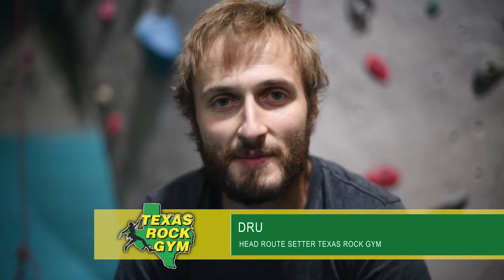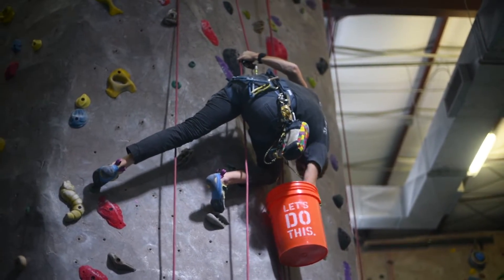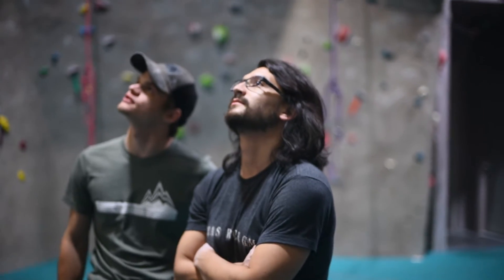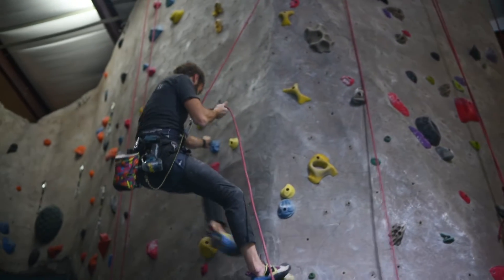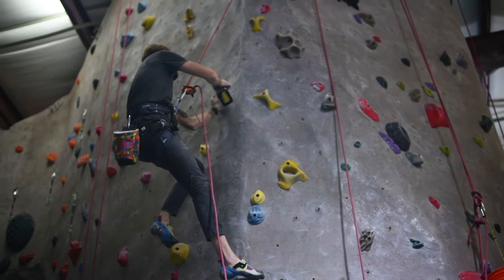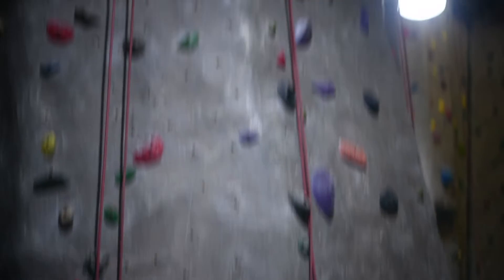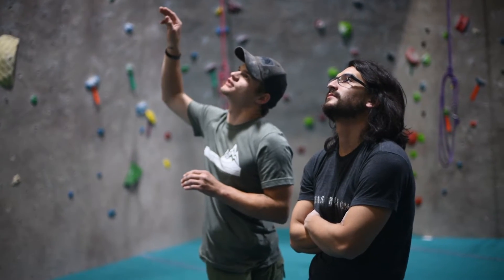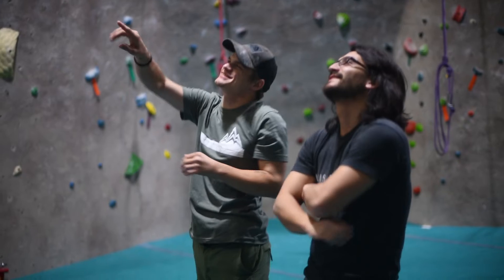Route Setters Update - The Slab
Dru just finished setting the slab, today is November , 2019.  Dru talks about the routes he's set and a little bit about climbing technique.

Come on out cause you're only one rope away from your next climb.